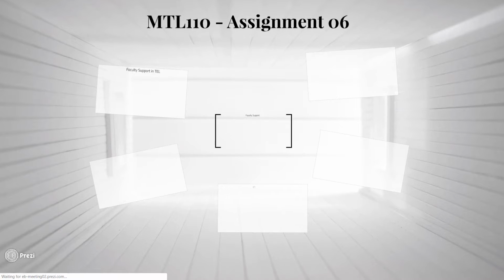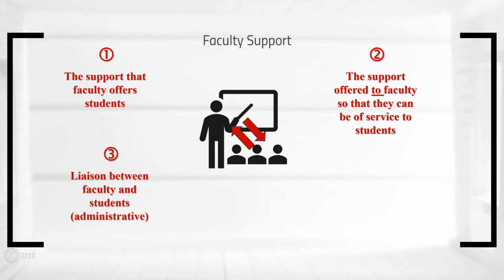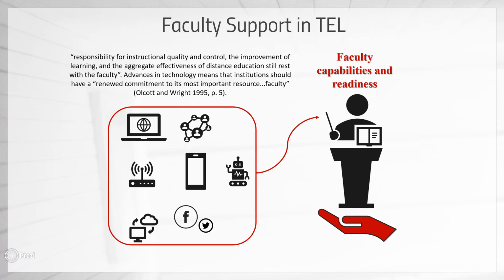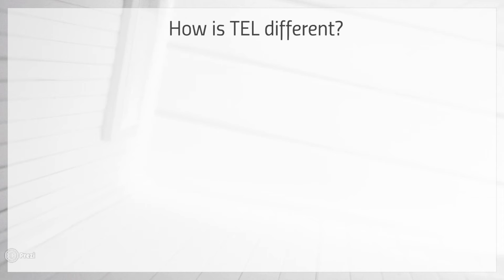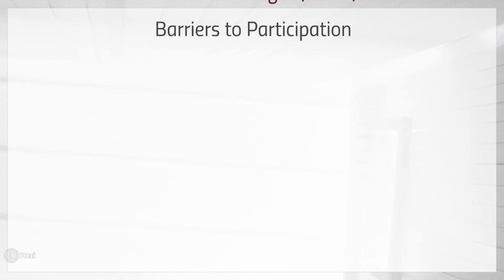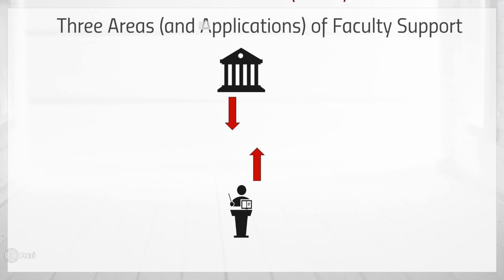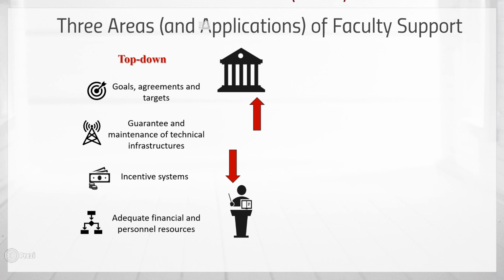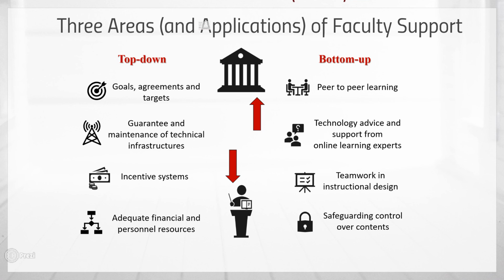Faculty Support in Technology Enhanced Learning